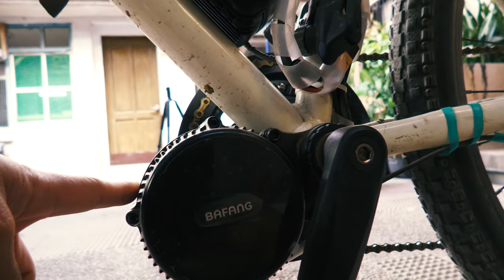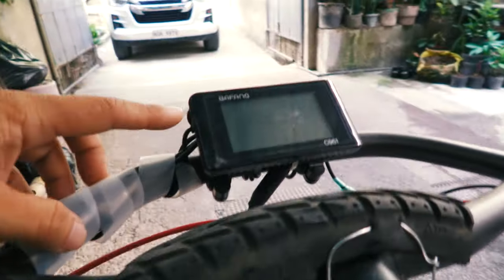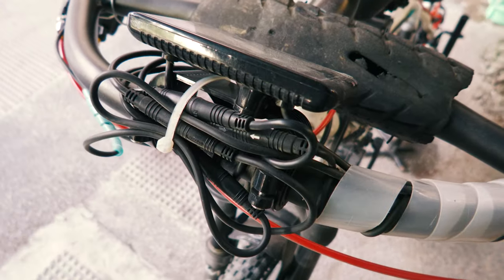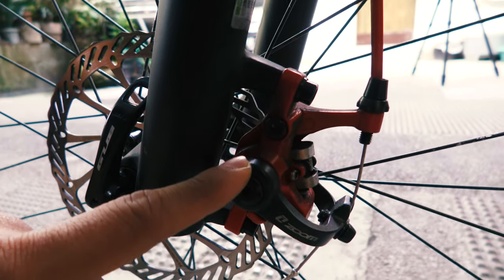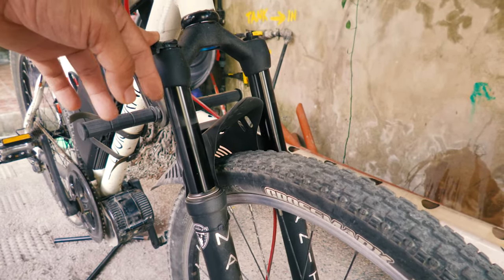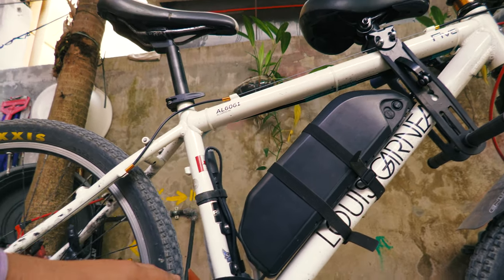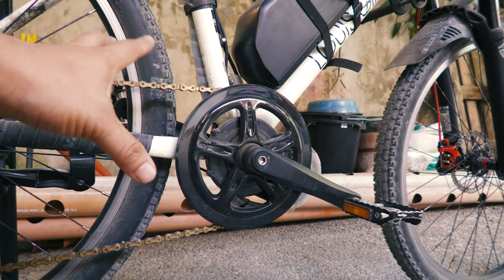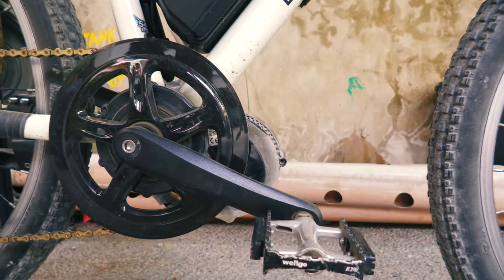Electric Bike Mid Drive Review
Take a look closer for my EBIKE BAFANG Conversion kit 750W
16ah LG Lithium ion Battery for Ebike
The RANGE of EBIKES
charging eBIKES

Learn how the BAFANG motor enhances flight stability, power delivery, and overall capabilities.
If you're looking for the best motor for your eBIKE, find out why the BAFANG 750W drive is the top choice for enthusiasts and professionals alike.

Hands-On Tech with @ElmerShox